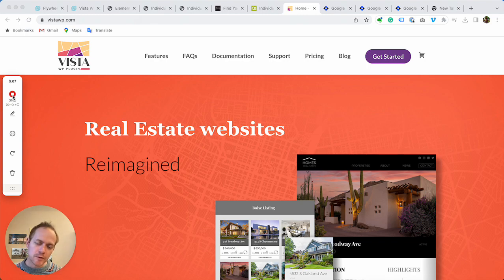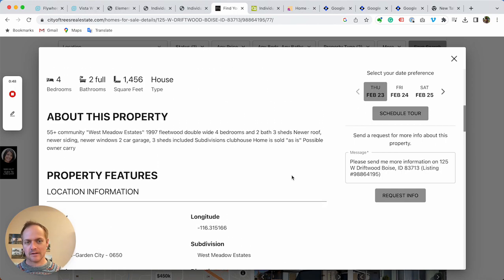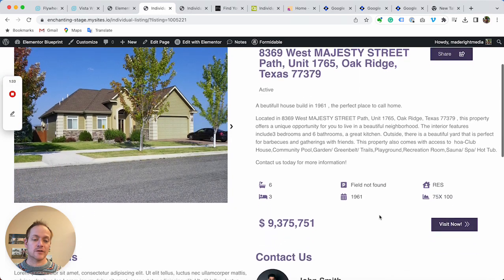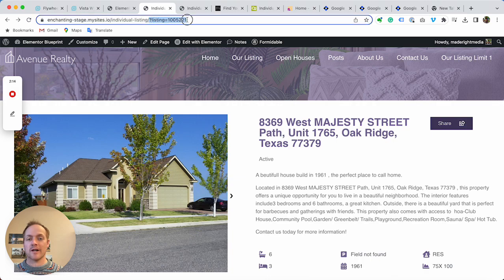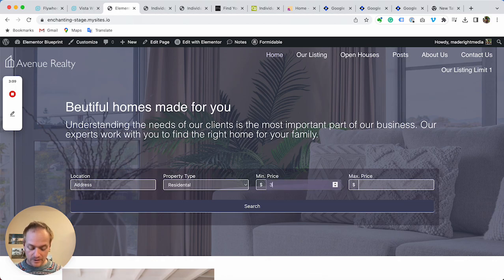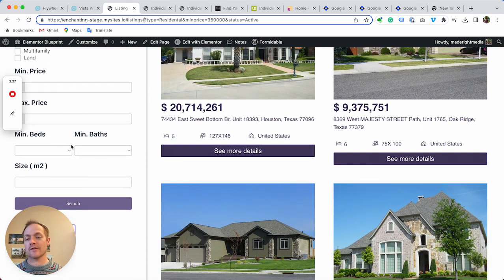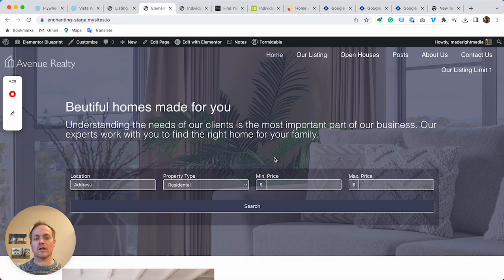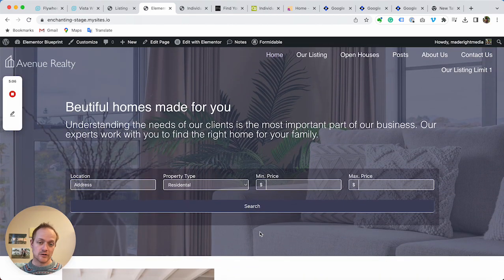VistaWP WordPress Real Estate Plugin Overview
This is an overview of VistaWP, a new WordPress plugin for real estate websites that brings MLS/IDX real estate listing feeds into popular page builders like Elementor, Divi, and Beaver Builder.